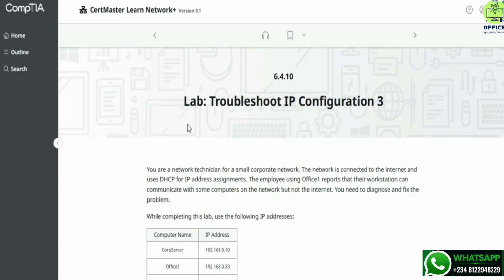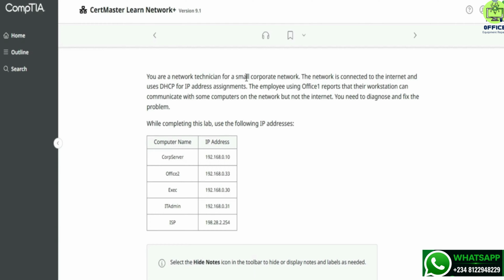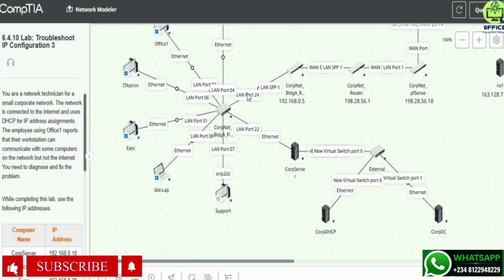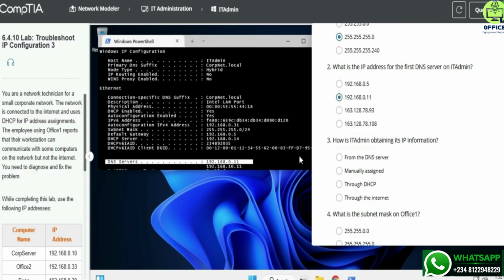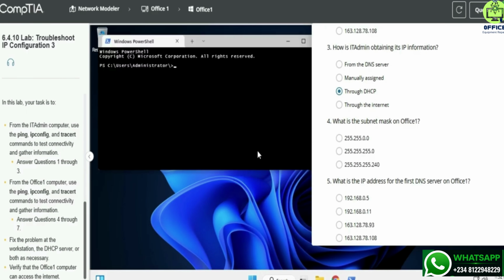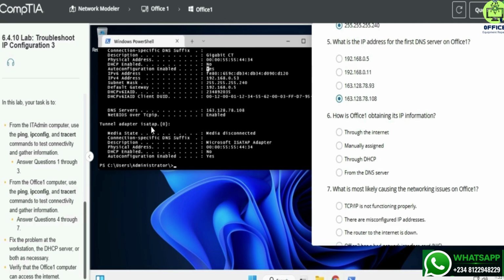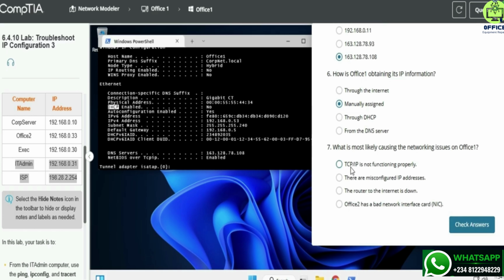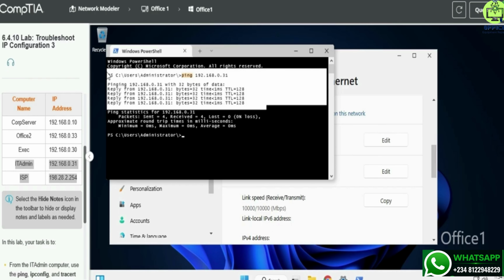Network + 6.4.10 Lab Troubleshoot IP Configuration 3 - CompTIA Testout Lab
Learn how to complete Network+ 6.4.10 Troubleshoot IP Configuration 3 in this step-by-step CompTIA TestOut Lab walkthrough. This hands-on tutorial shows you how to diagnose and fix IP configuration issues, a critical networking skill for the CompTIA Network+ certification exam.

In this video, you’ll learn how to troubleshoot common TCP/IP problems, including incorrect IP addresses, subnet mask issues, default gateway errors, DHCP configuration problems, and connectivity failures. Perfect for CompTIA Network+ students, IT support technicians, system administrators, and anyone using TestOut Labs for practical training.

This lab walkthrough helps you build real-world troubleshooting skills for network connectivity and IP configuration in enterprise environments.

🔥 Topics Covered:

Troubleshoot IP Configuration
TCP/IP Basics
DHCP vs Static IP Issues
Subnet Mask Problems
Default Gateway Errors
CompTIA TestOut Lab
Network Connectivity Troubleshooting
Network+ Exam Preparation
IT Support & Networking Fundamentals